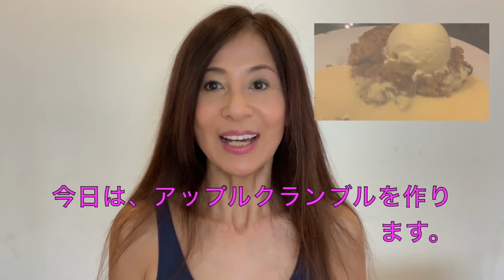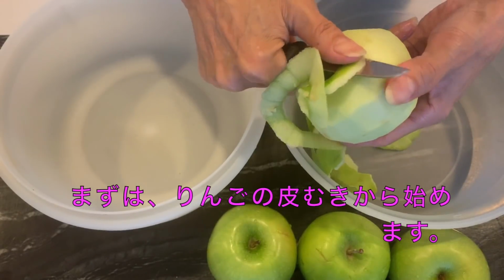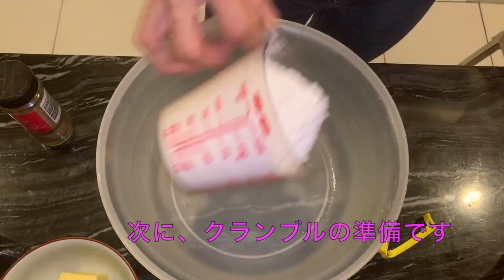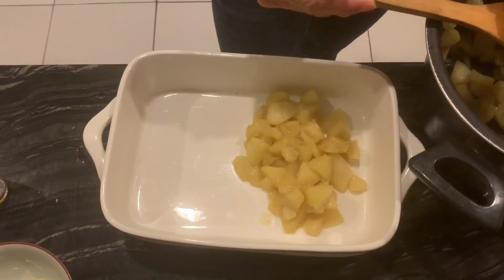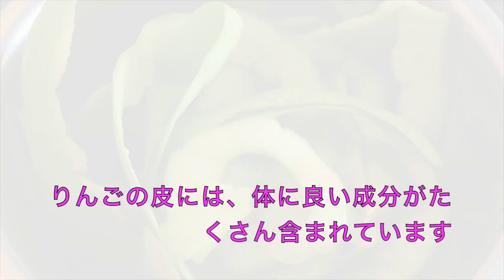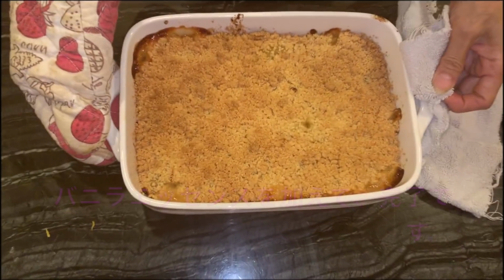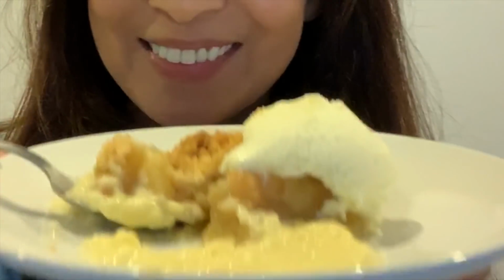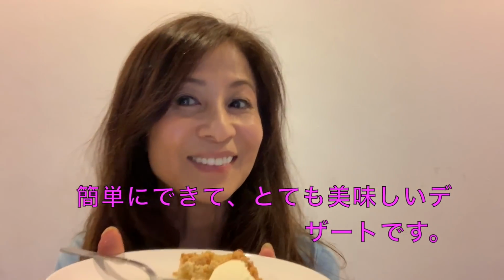Apple Crumble/アップルクランブルの作り方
This video is about apple crumbles. Apple crumble is easy to make and loved by everyone. " One apple keeps doctor away". Apple has indentifiable health benefits. Even their peels include rich of polyphenol. Apple crumble is easy way to eat lots of apples at once. アップルクランブルは、簡単にできるホームベーキングです。りんごには、語りつくせない栄養素が含まれています。アップルクランブルは、一度にたくさんのりんごを食べるのに最適なお菓子です。是非試してください。